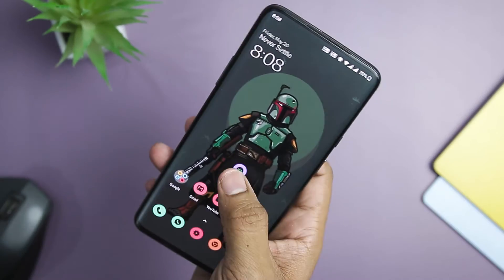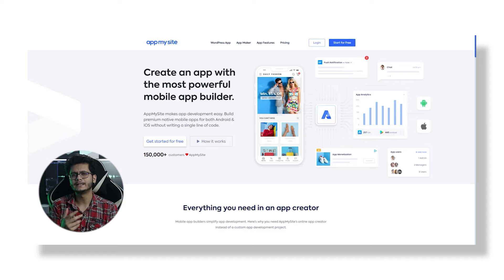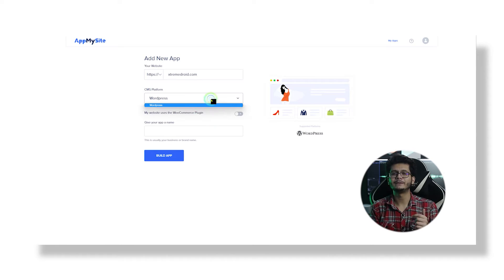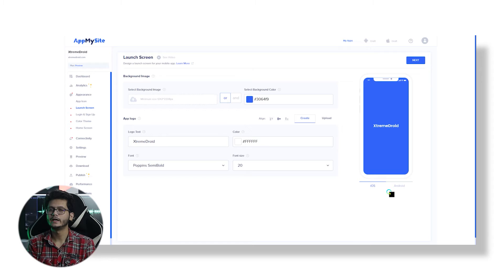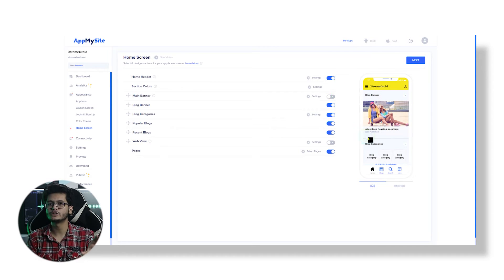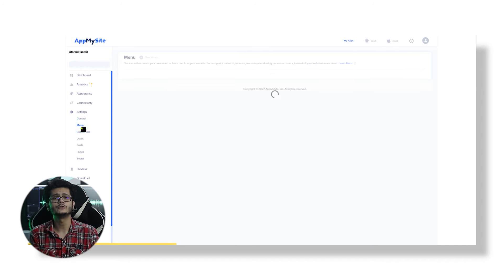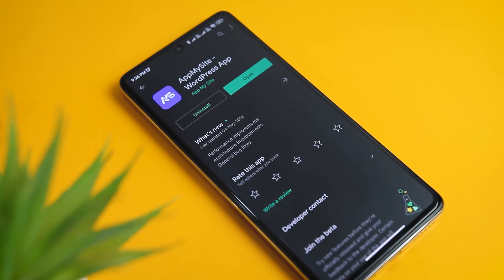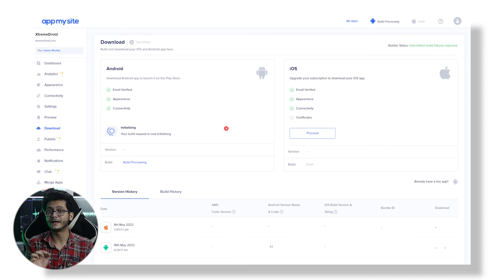Best FREE Mobile App Builder in 2022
In this video, I am going to show you a step-by-step guide on how you can convert your WordPress site into a mobile app using an AI-based mobile app builder known as AppMySite with just a few clicks.

Topics Covered
0:00 Introduction on converting a website into an App
1:08 What is AppMySite
1:41 How to get start
2:28 How to design your App